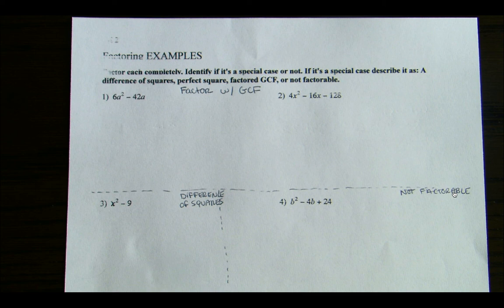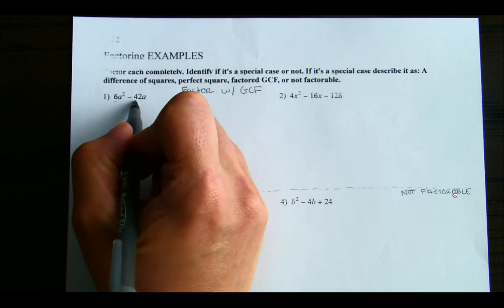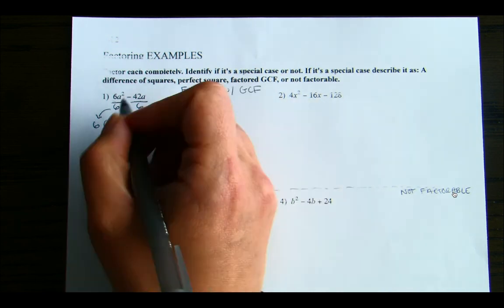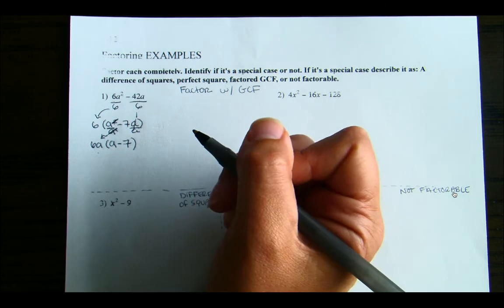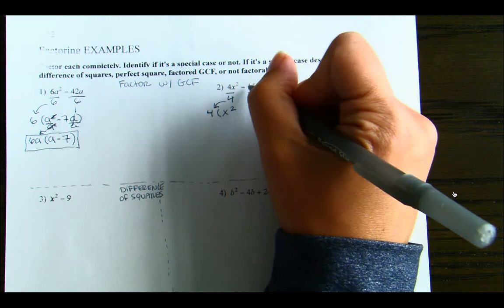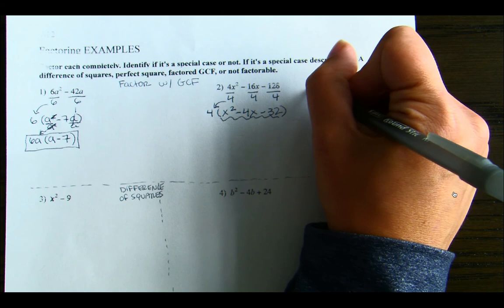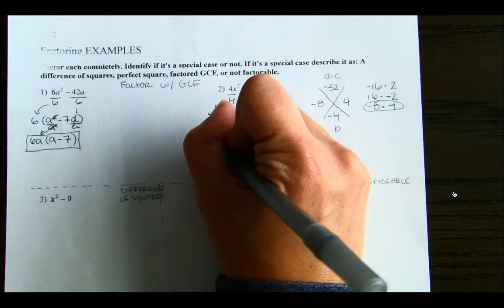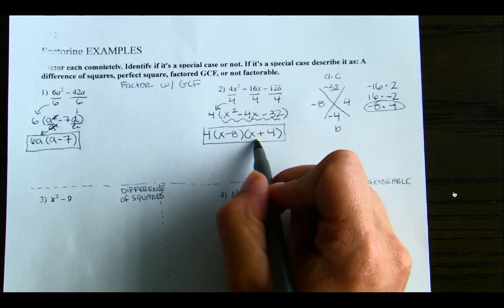IM2C: Week 6 Factoring using GCF